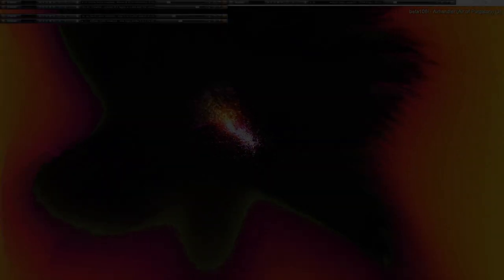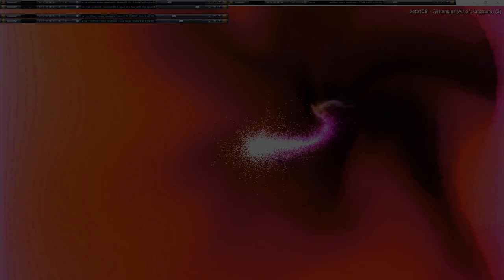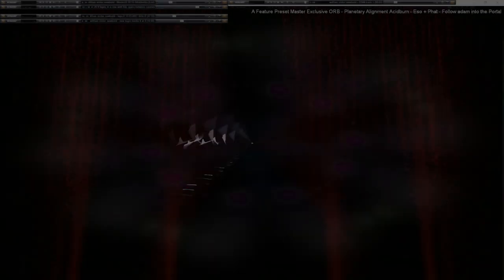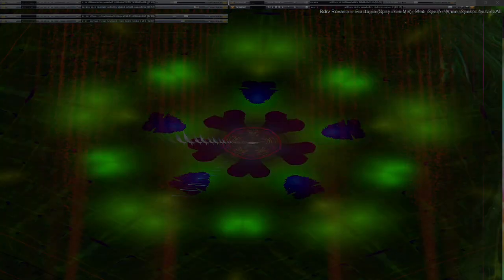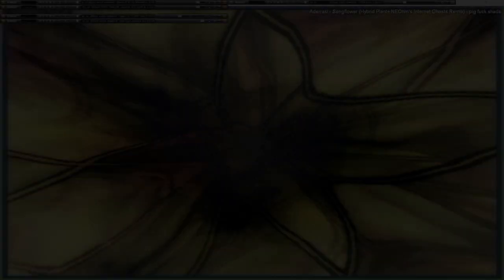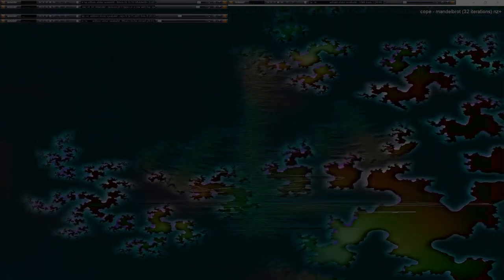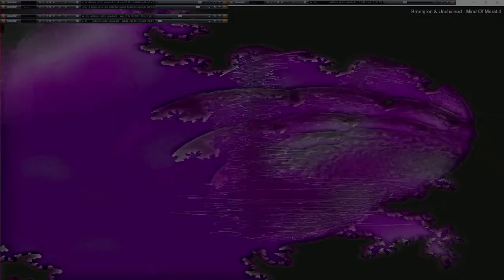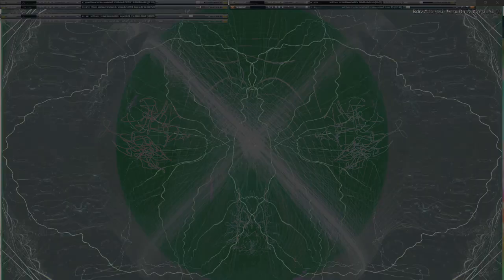Movie 24 09 23 00h22m14s series G Godspeed